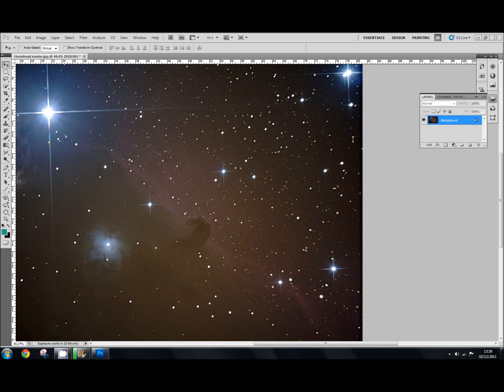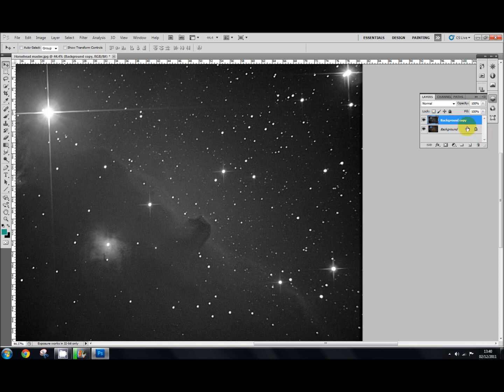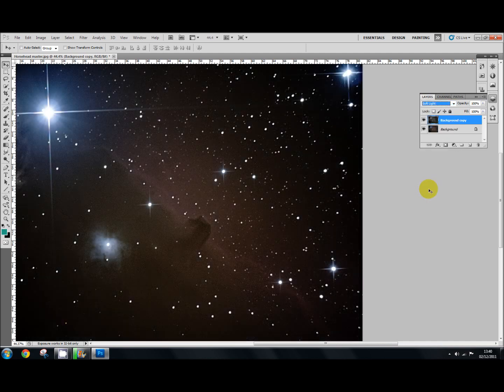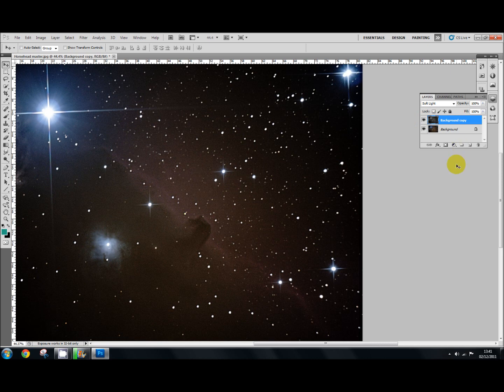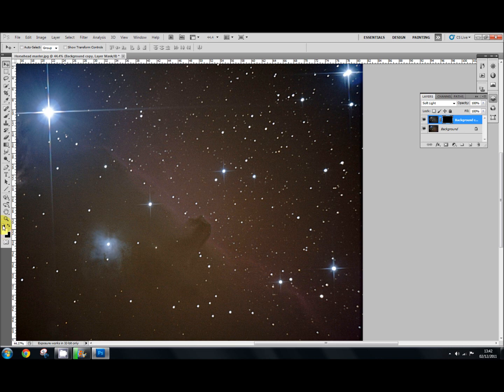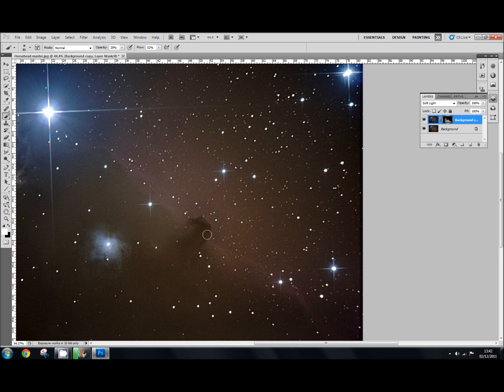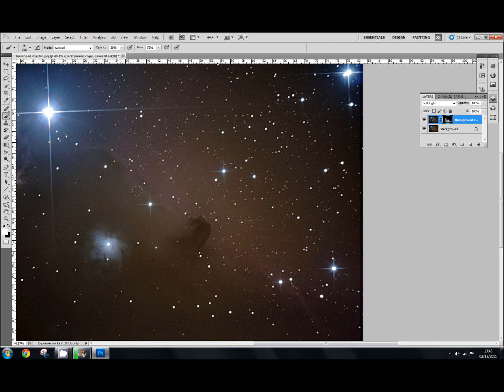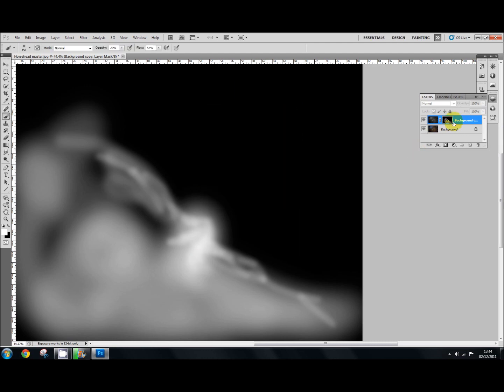Adding contrast with out changing colour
Astrophotography in photoshop